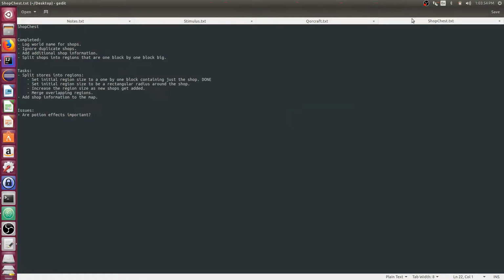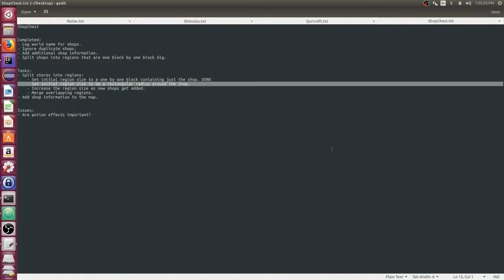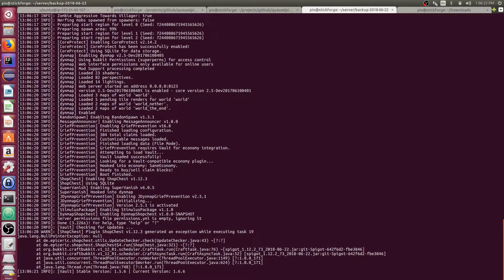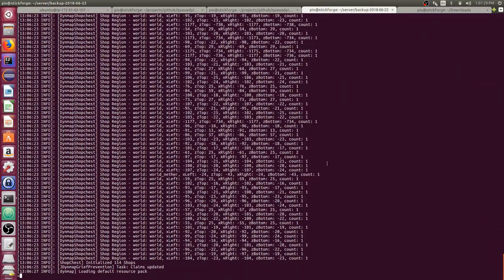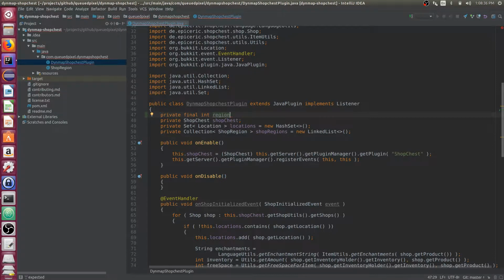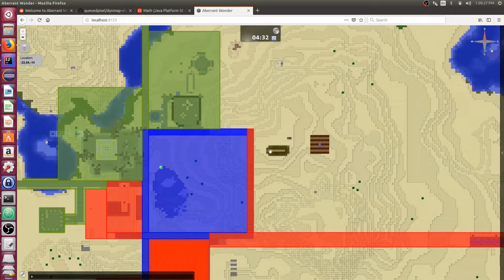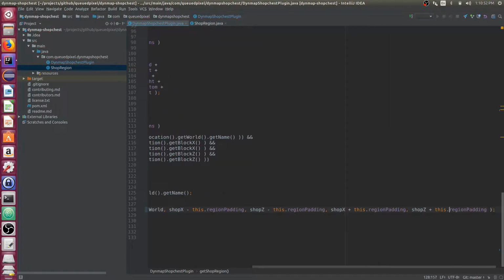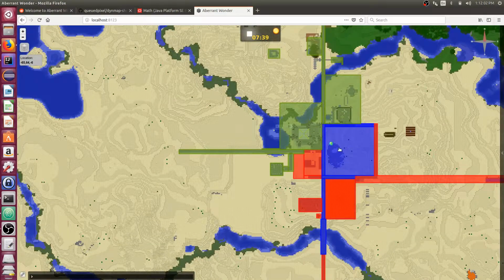Developing Dynmap ShopChest Minecraft Plugin - Live Stream - 2018-07-15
I stream open-source software development on my Twitch channel. This is a full video of my stream from July 15th, 2018.

I'm developing a Minecraft plugin that displays ShopChest shops on the map from the Dynmap plugin.